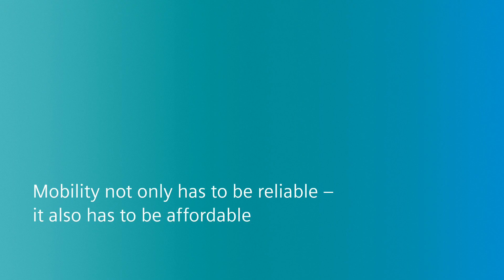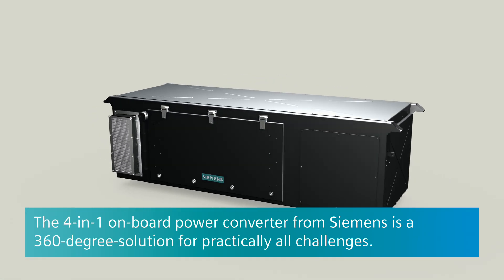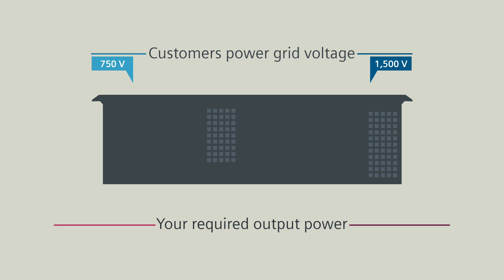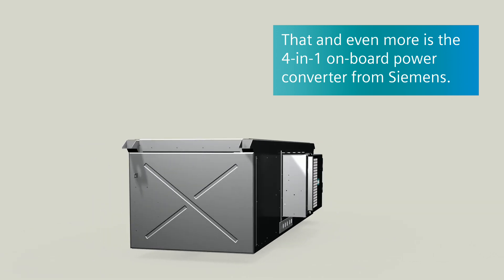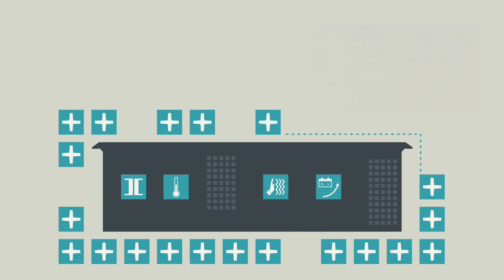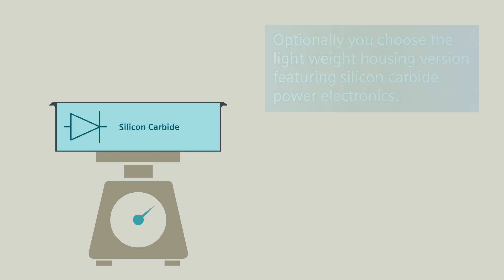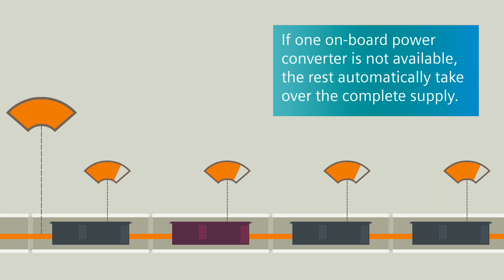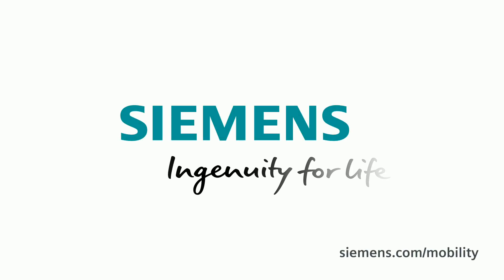4-in-1 on-board power converter from Siemens (Metro Inspiro)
The 4-in-1 on-board power converter from Siemens (Auxiliary Power Supply) .
The same underfloor housing design is suitable for 750 or 1500 V input voltage.
Light weight housing version provides silicon carbide power electronics.

Options /Features :
- Isolationg Transformer
- Linear heat detector
- EMC filter
- Dead battery start